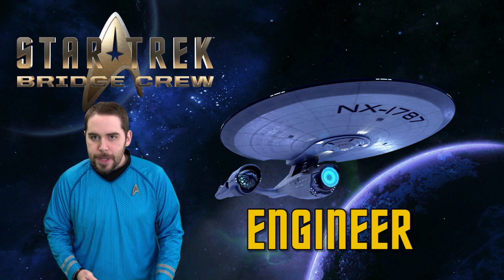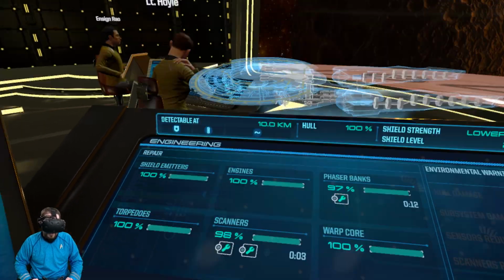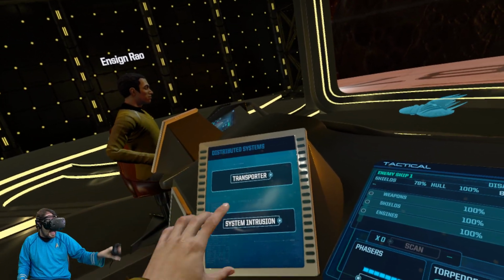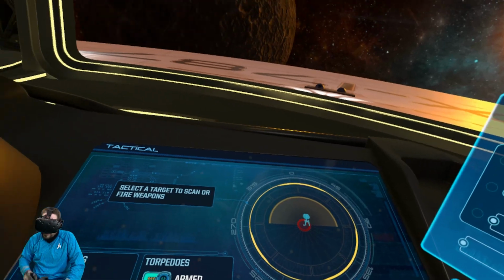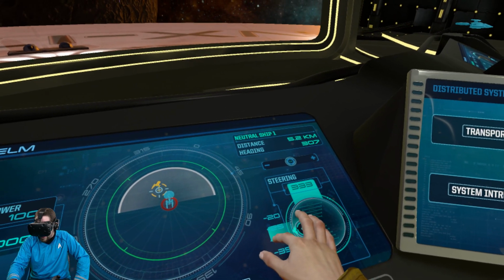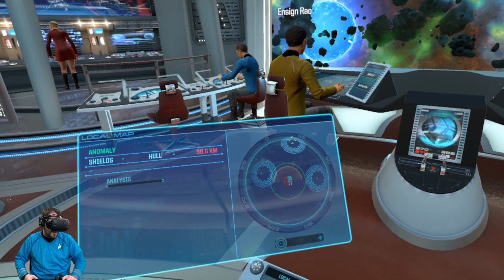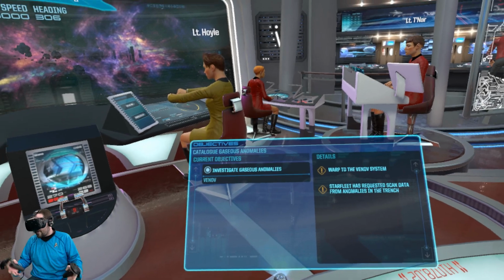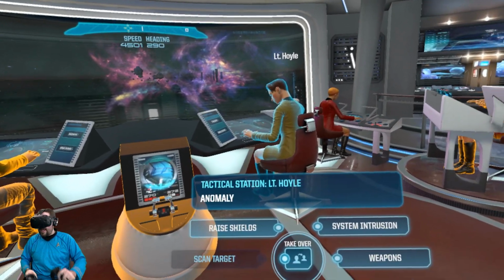KNOW YOUR ROLE! | Star Trek Bridge Crew Role Guide and Mini Review | HTC Vive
I sat through the tutorials so you don't have to! In this I briefly give some review-like thoughts on the game then jump into a quick explanation of each role and how to play it.

Engineer: 1:59
Tactical: 4:42
Helm: 8:04
Captain: 9:51